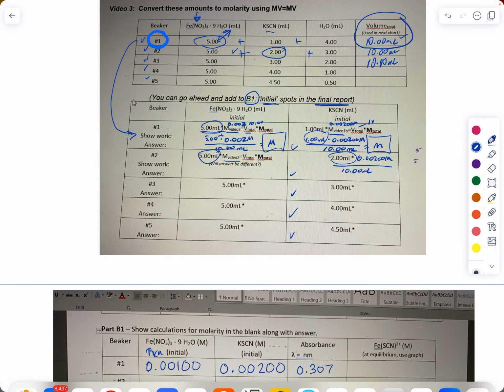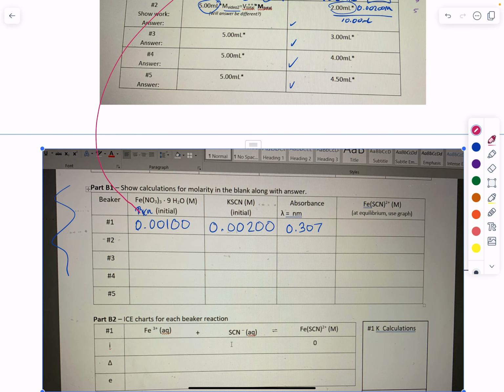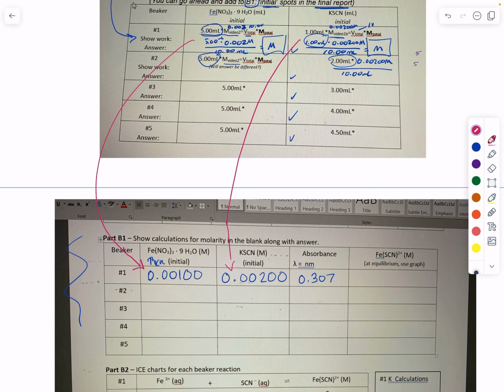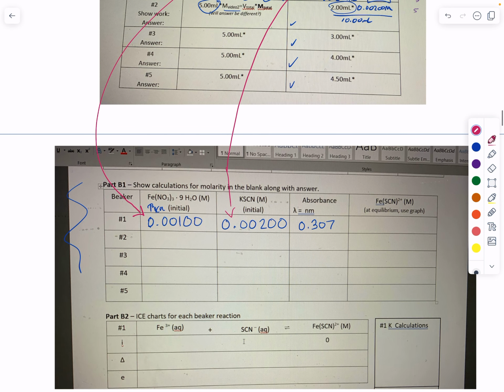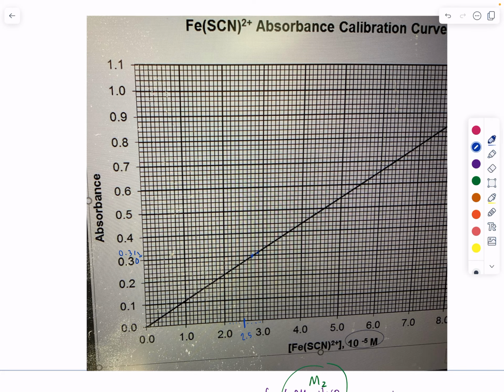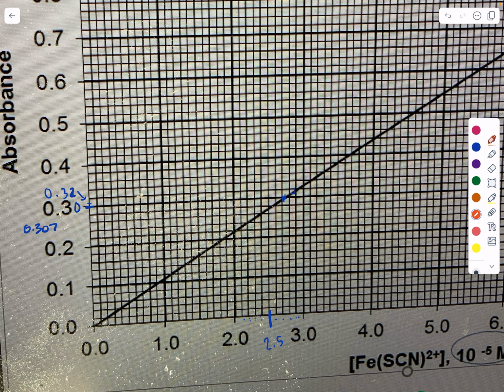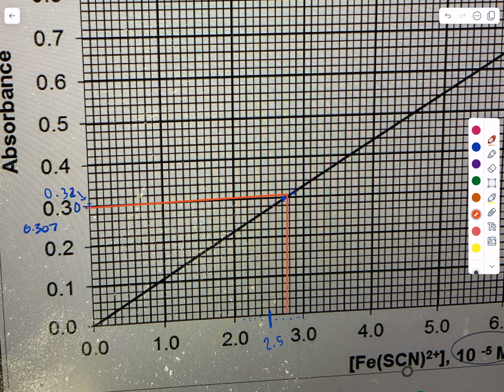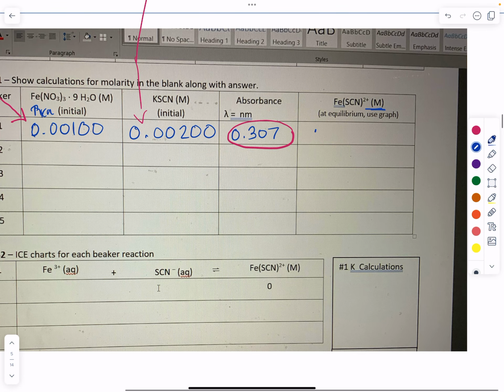Absorbable and graph